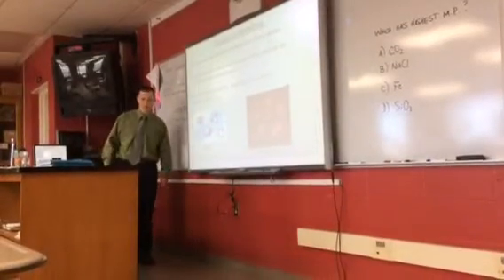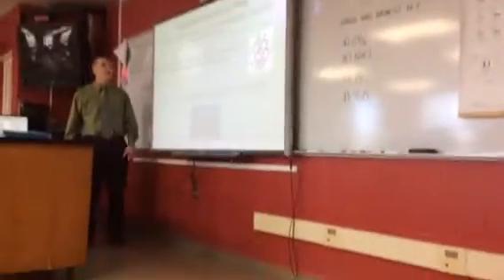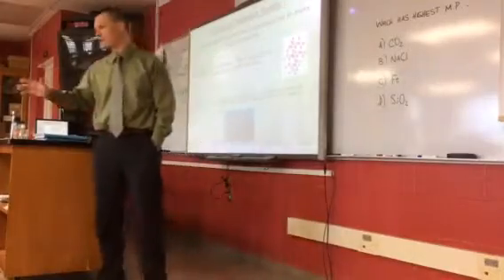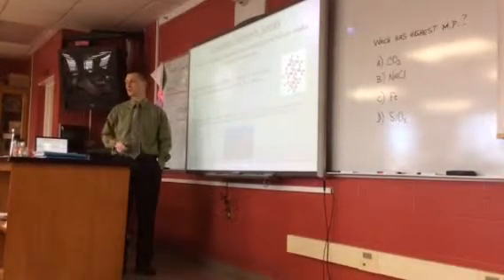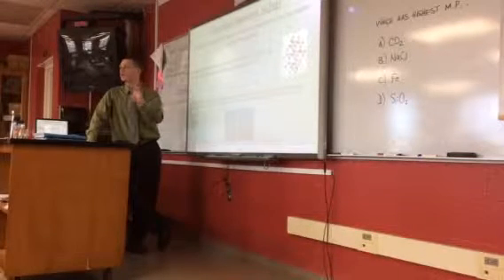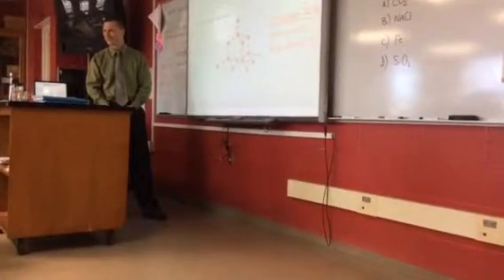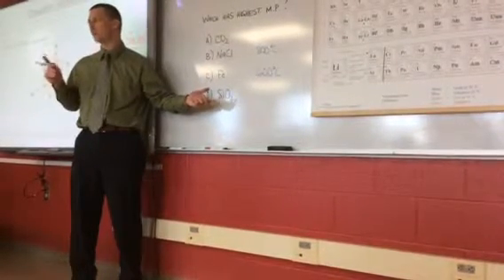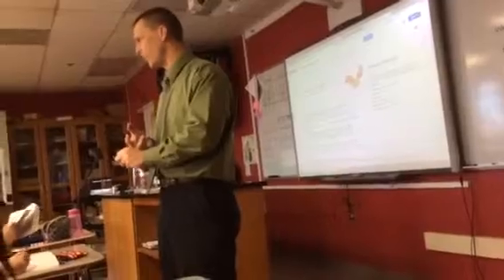April 14: ionic, covalent, metallic